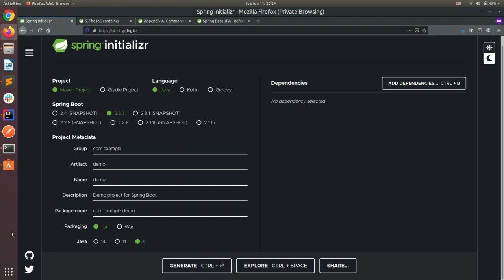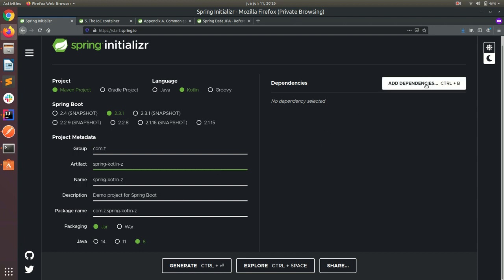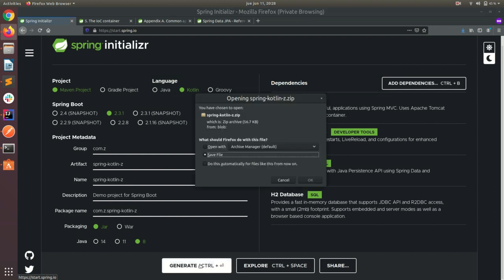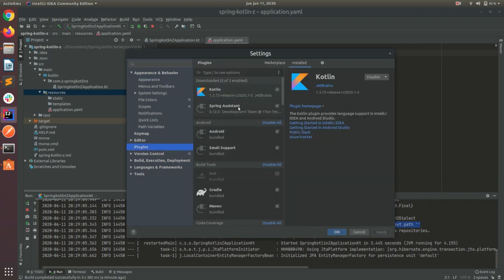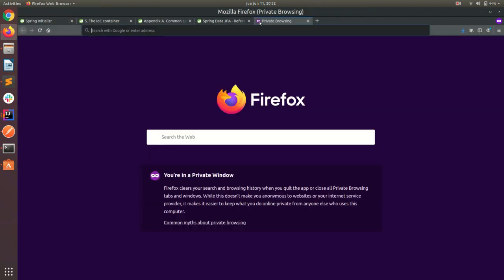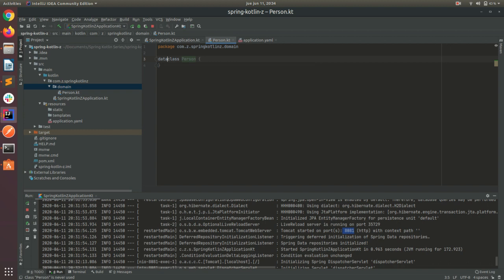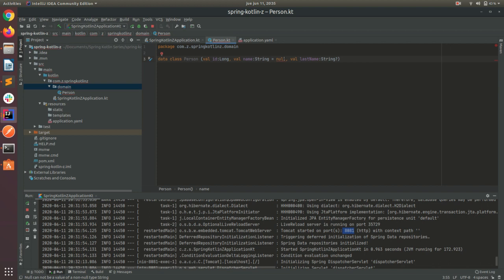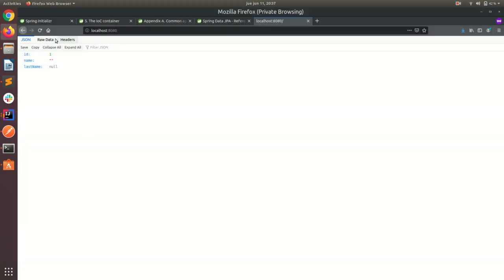Spring Kotlin - Building a Rest API - Part 1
In this video I'll cover the following topics:
Spring IoC, @RestController, @GetMapping
Kotlin: Data classes, Null safety, immutability